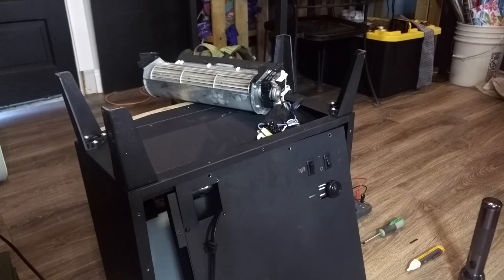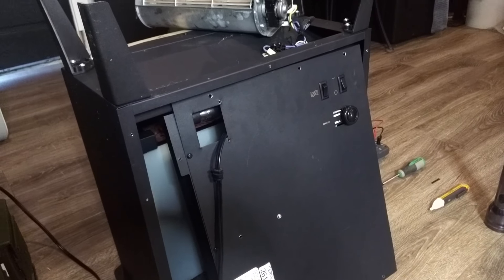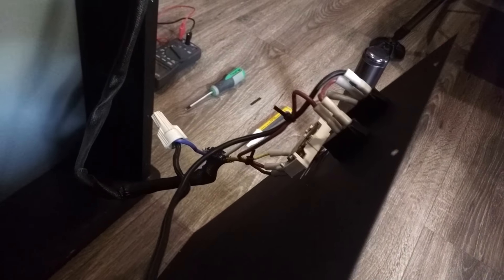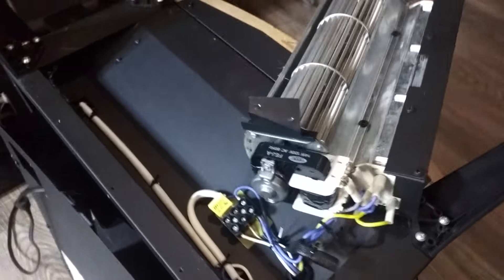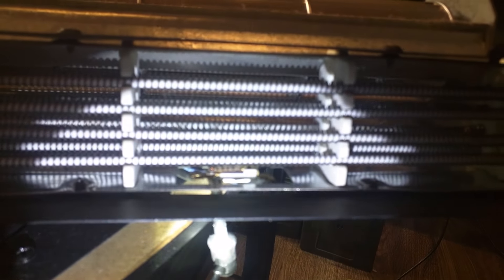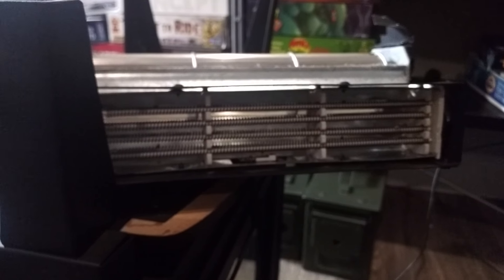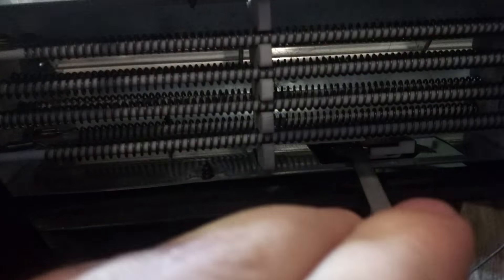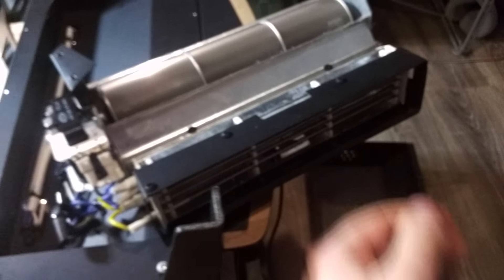Electric Fireplace Repair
Electrolog CS4416 stopped producing heat, and was fixed by simply filing between two contacts of a heat safety switch.